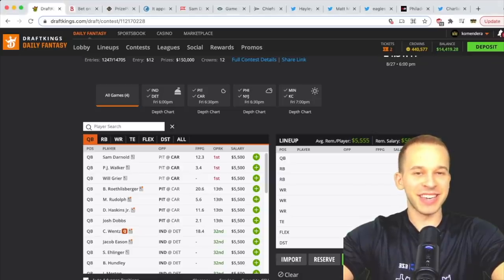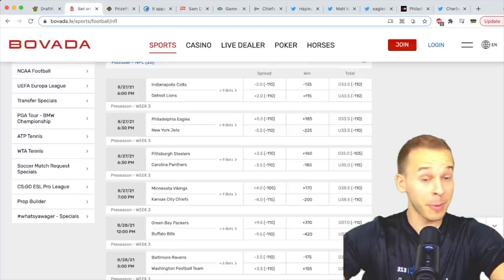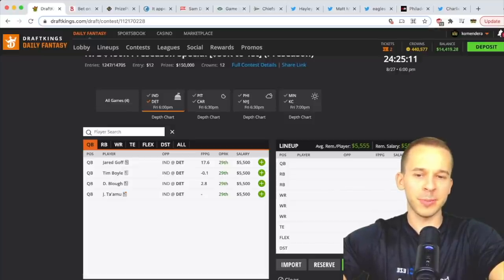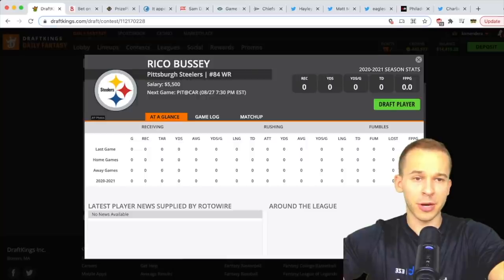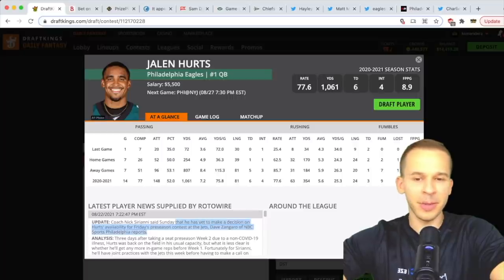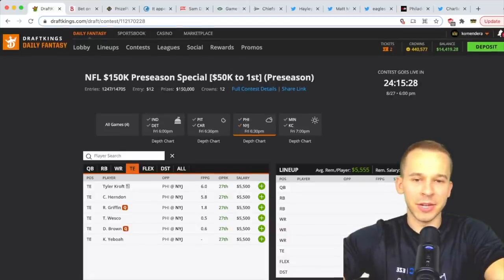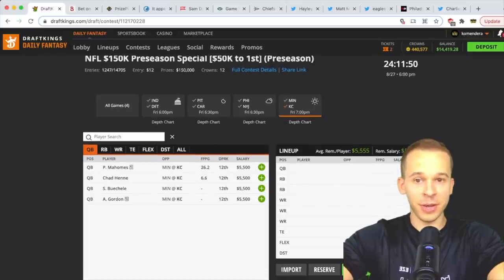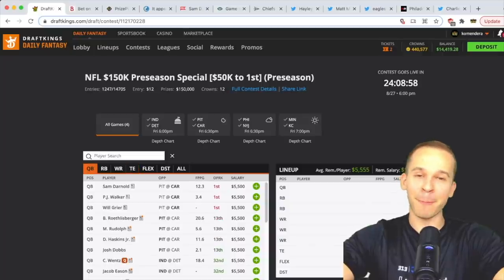DRAFTKINGS NFL PRESEASON ANALYSIS (8/27/2021) | DAILY FANTASY PICKS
In this video, I breakdown the NFL main slate on DraftKings.

After you make your first deposit, enter my code DKDFS. With my code, they’ll honor a money-back guarantee up to $100

💰 DFS EDUCATIONAL VIDEOS 💰